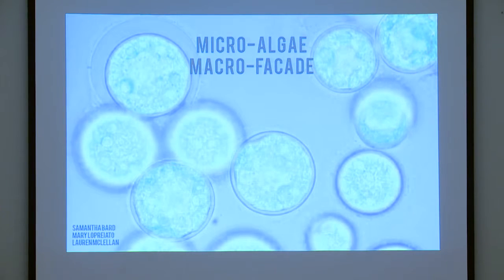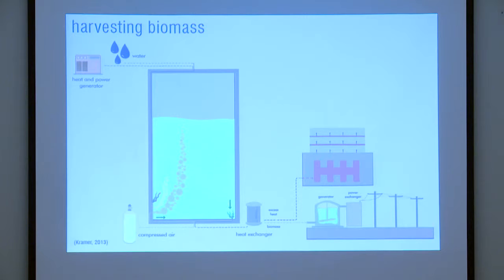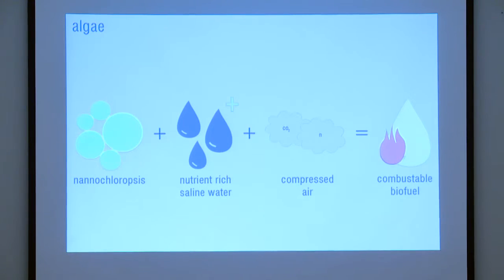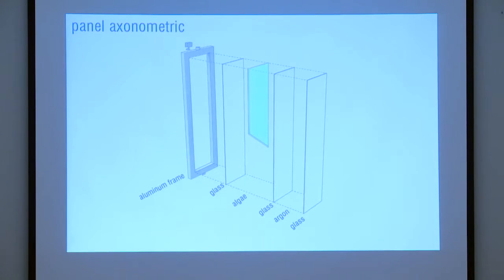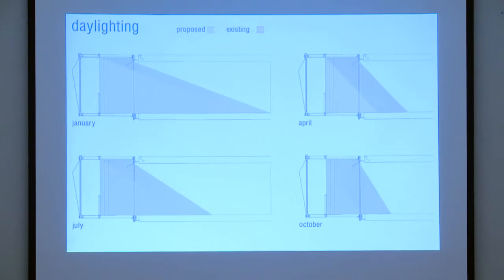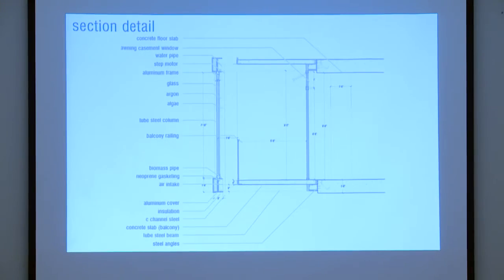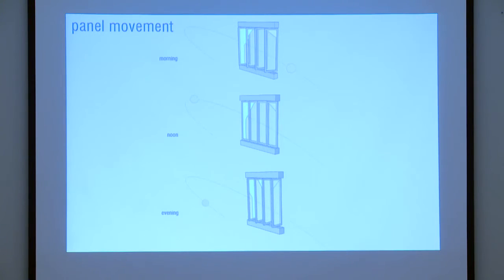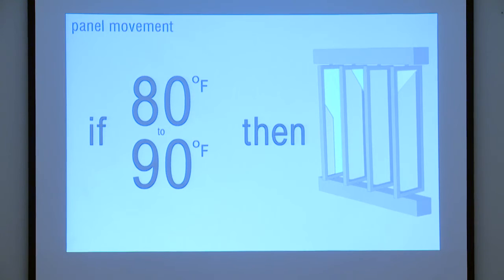10 panel C Mary Lopreiato